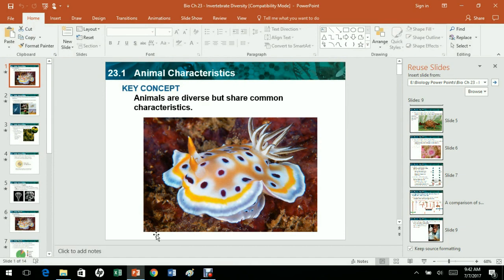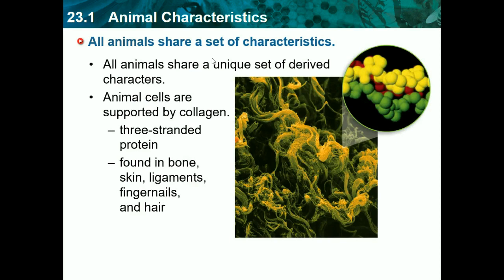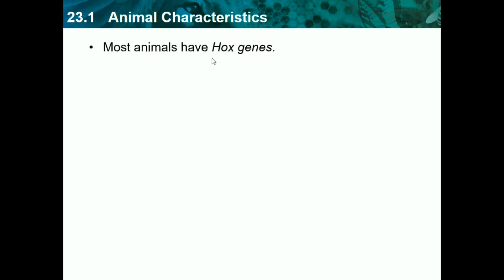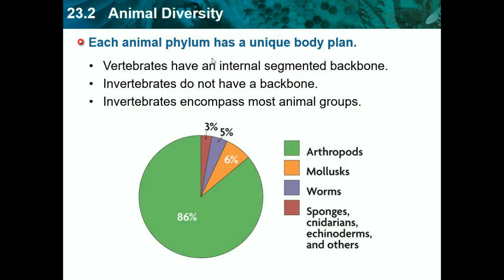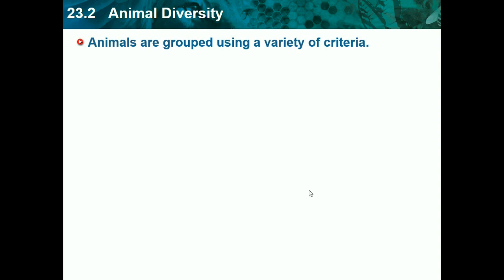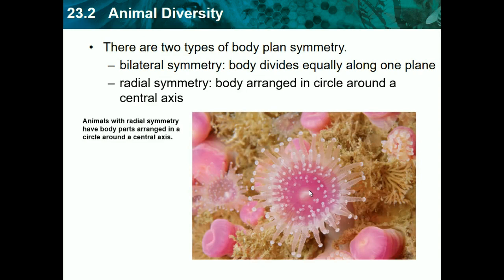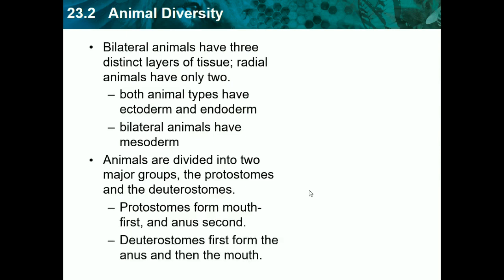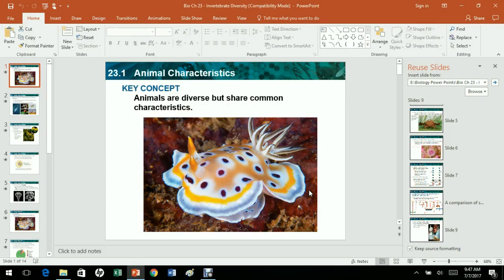Bio CH 23 - Invertebrate Diversity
This video will talk about inverterbrates (organisms without backbones). It will go into detail about them and how they are different.